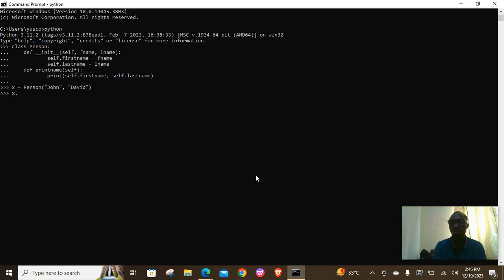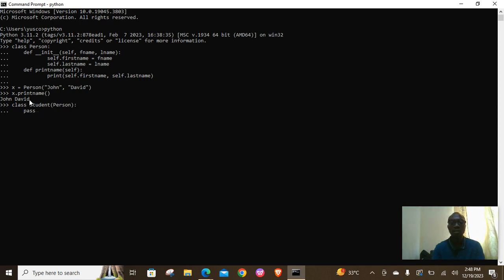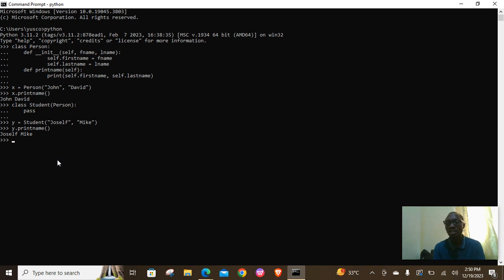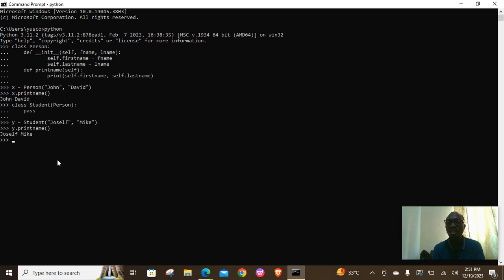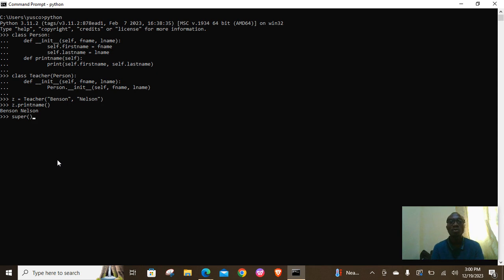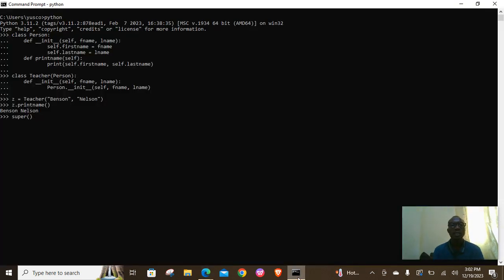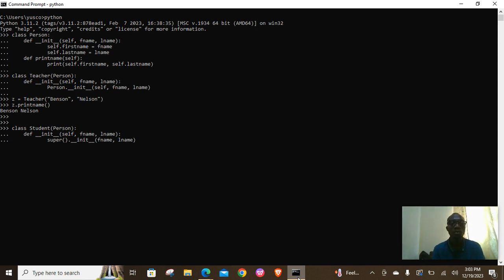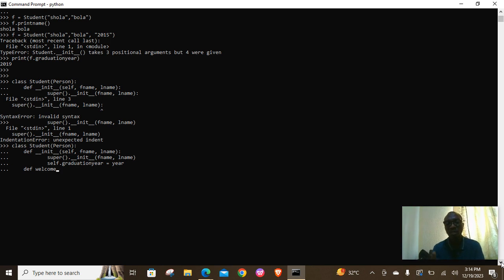introduction to python inheritance #24